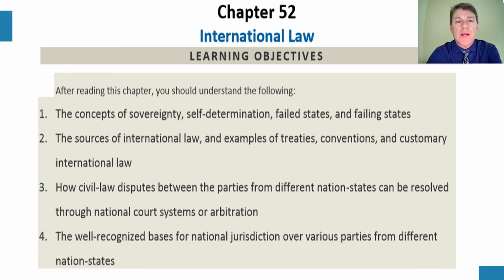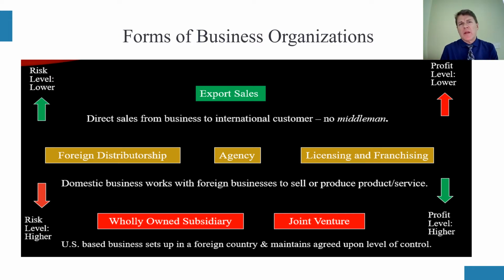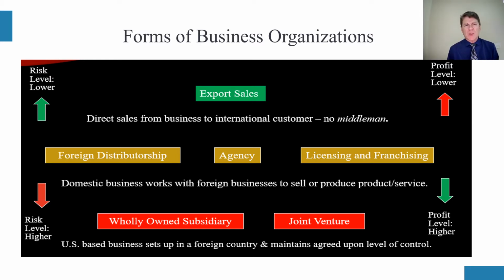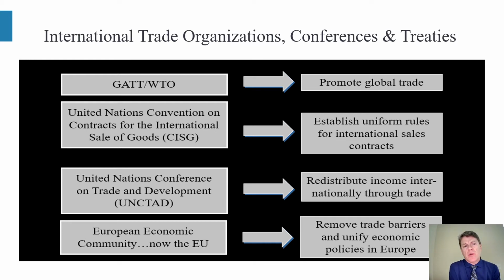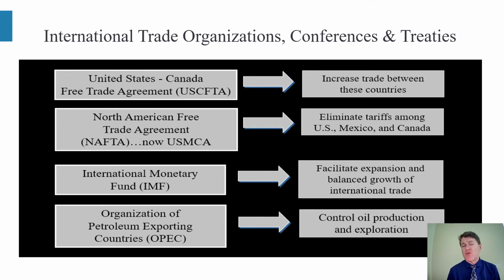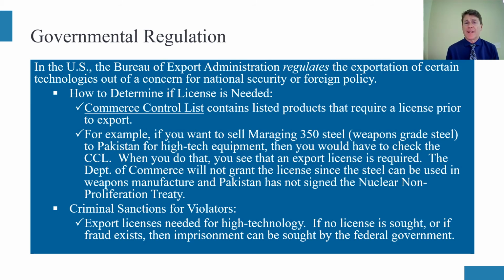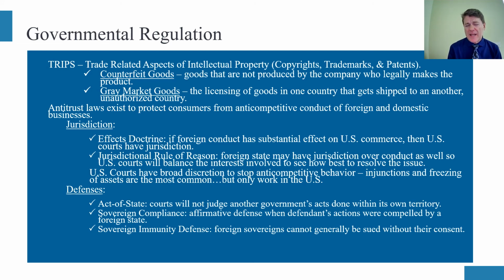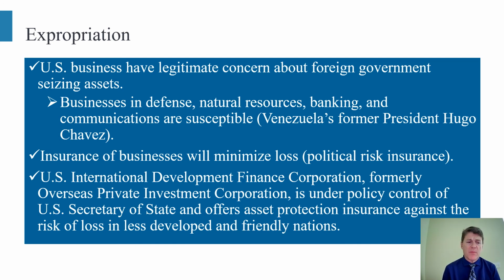Business Law 1 (Chapter 52)